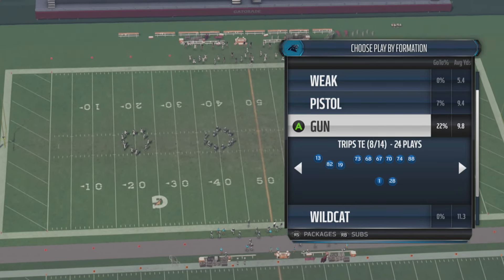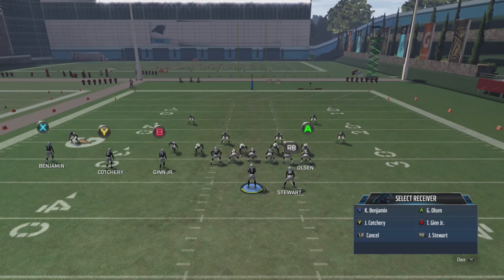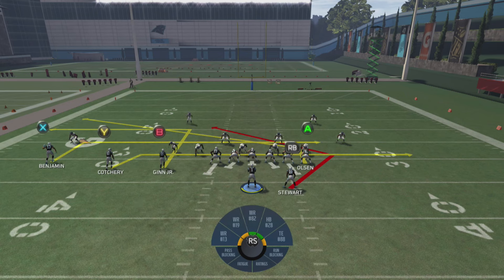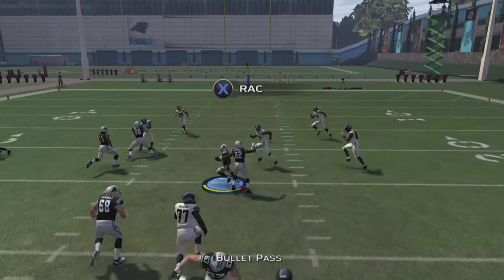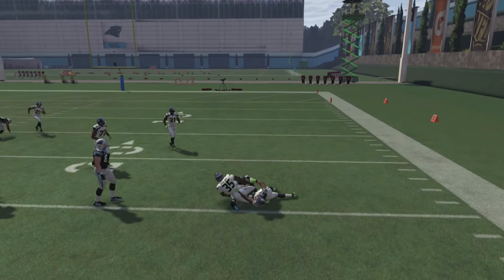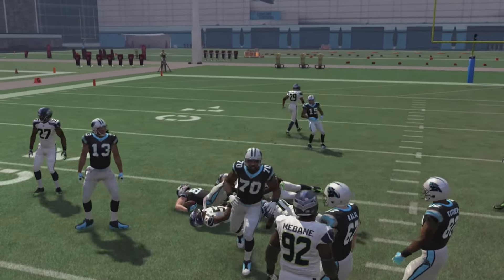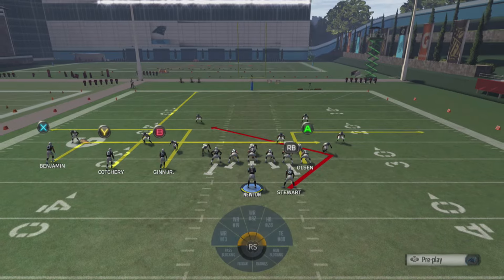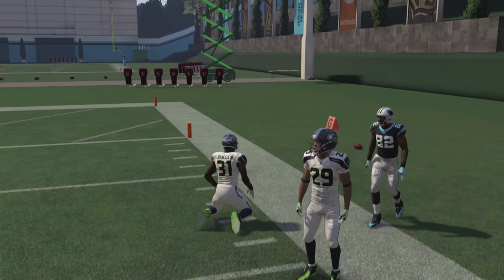Madden 16 Money Plays ! Dink & Dunk Down the field ! Kill Your Opponents underneath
Madden Ultimate Team Pack Openings! Mut Gameplay, and Player Reviews.